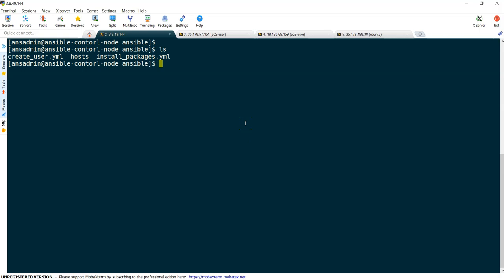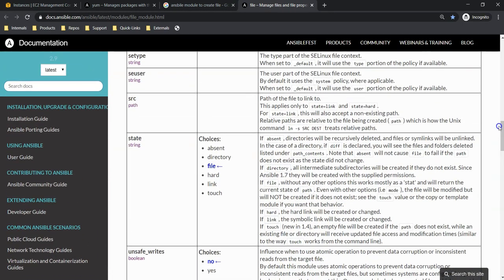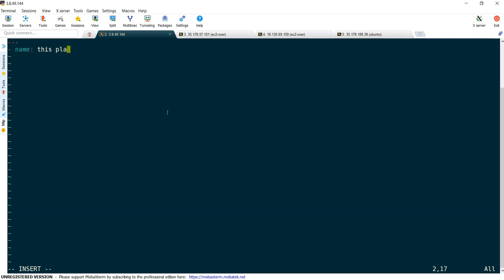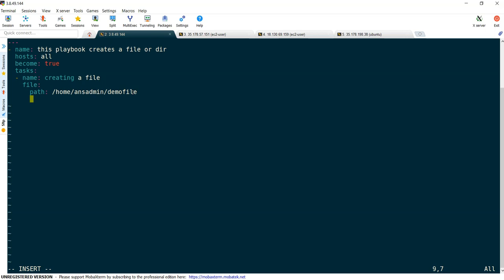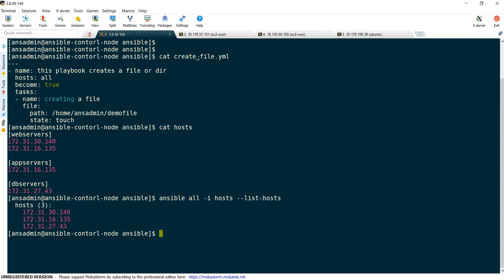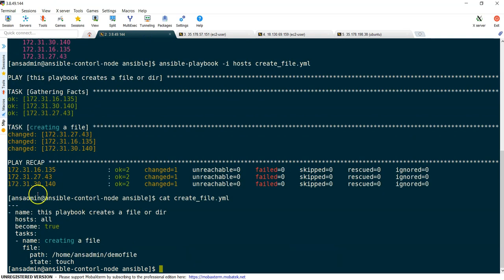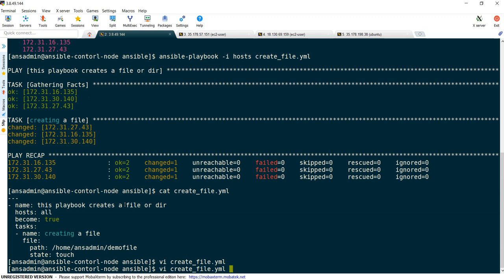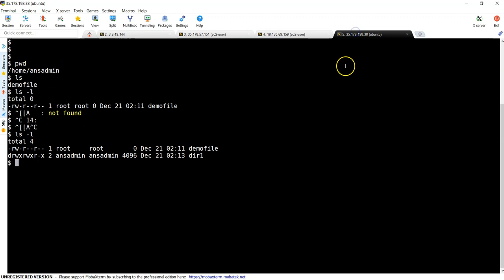Ansible for the DevOps Beginners & System Admins Part 16